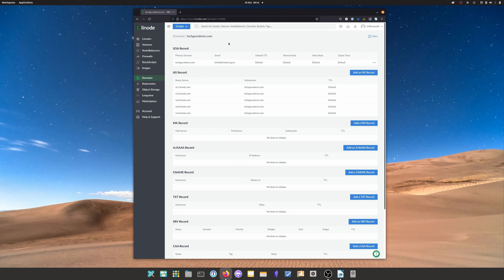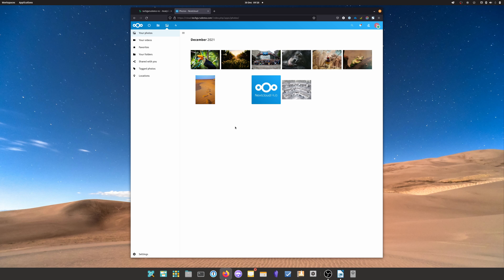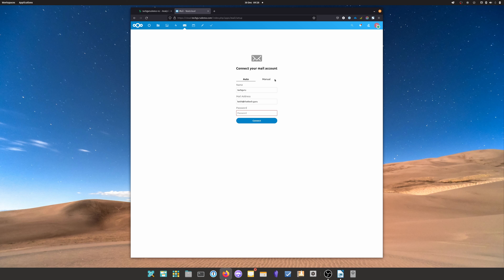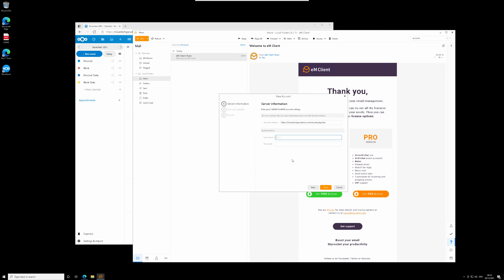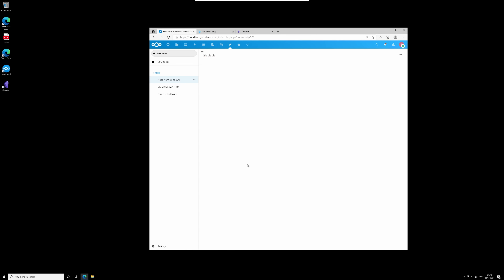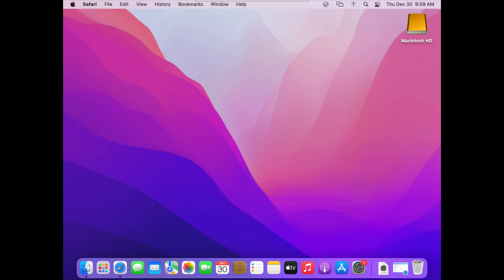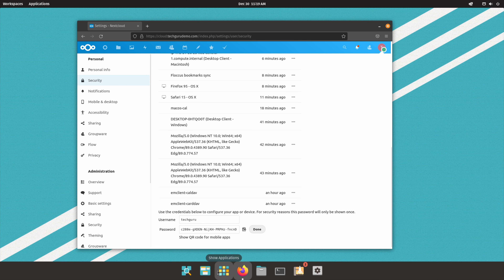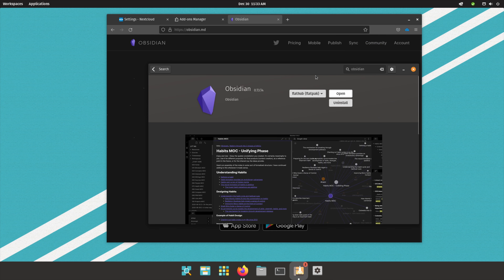PORT #7: Replace iCloud/Google Cloud/Microsoft 365 with NextCloud. FULL tutorial server + clients!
In this video, I show you how to setup NextCloud on a Linode instance, configure it, install apps and even connect to it from Windows, macOS, Linux, Android and iOS. Why do this? You'll get calendars, contacts, mail, reminders, notes, office and much, much more - but, more importantly, you keep 100% control of your data.

CHAPTERS
00:00:00 Introduction
00:00:49 What is NextCloud?
00:02:53 Setting up Linode
00:13:54 Setting up NextCloud
00:26:27 Synchronising with Windows
00:45:35 Synchronising with macOS
00:56:07 Synchronising with Linux
01:04:09 Synchronising with Android
01:13:43 Synchronising with iOS
01:22:50 Cloud Office
01:24:57 Closing Thoughts